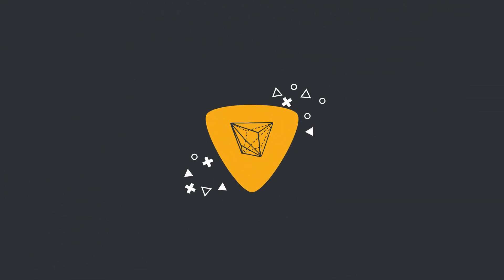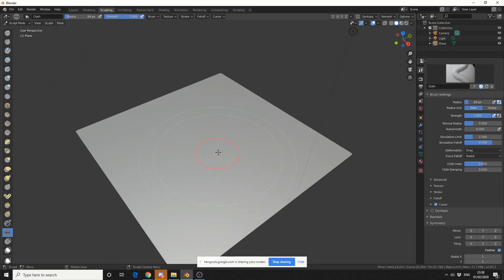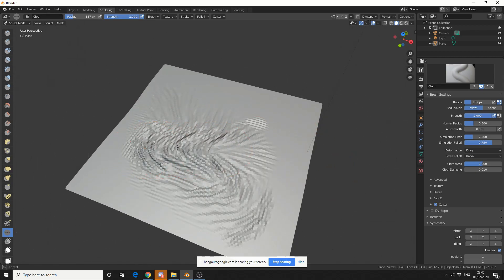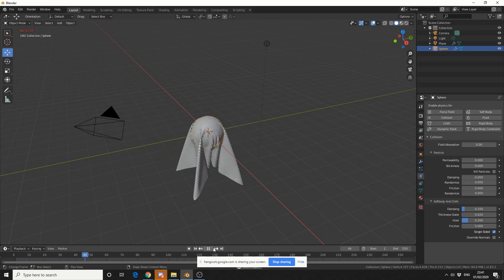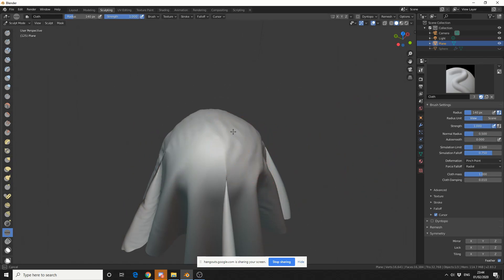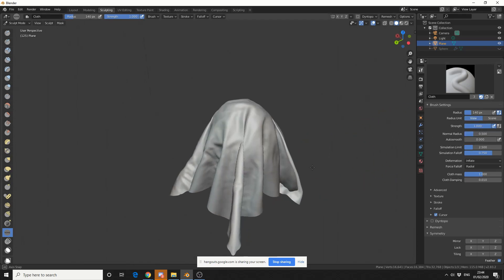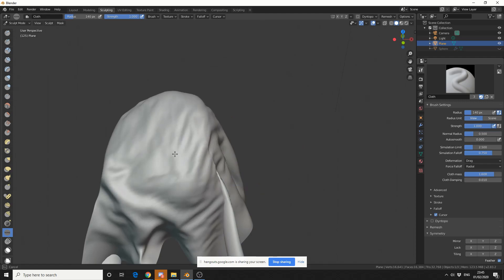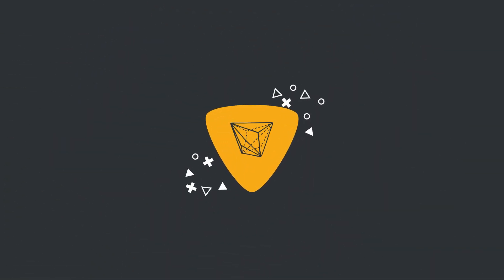Blenders Cloth Sculpt Build: Pre Recorded with Friends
So most days I sit in hangout with a good bunch of lads, they don't all use Blender! so we decided to take a look at Blenders new cloth sculpt tools...

tutorial will drop tomorrow but this was just for a bit of fun, if you would like to see more live stuff let me know in the chat.